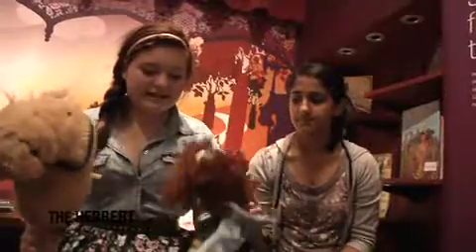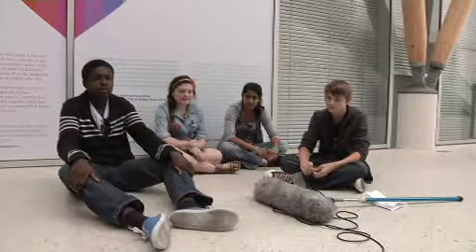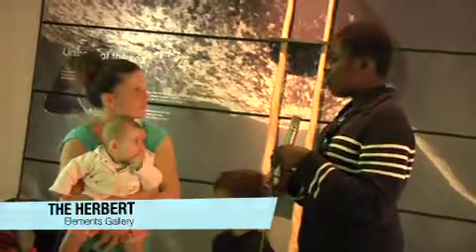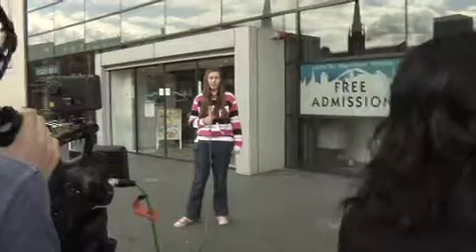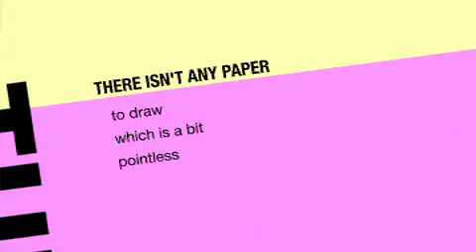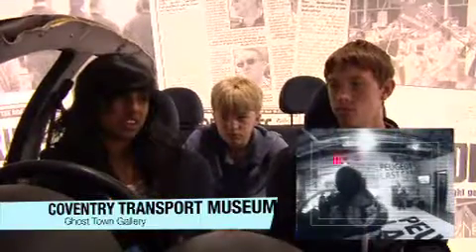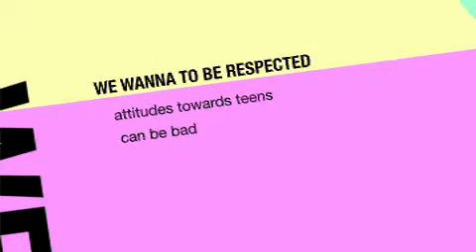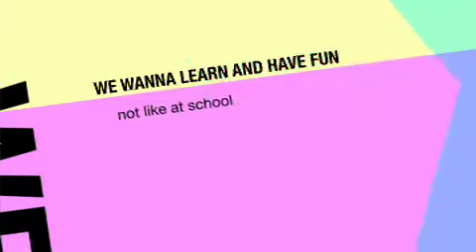Re-Edit of Kids in Museums